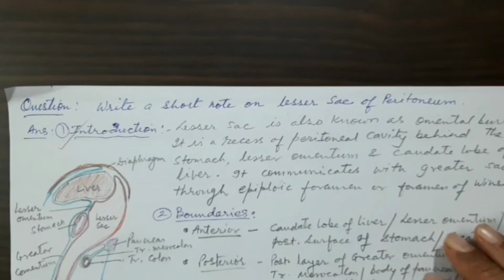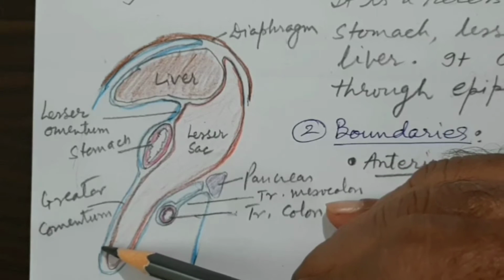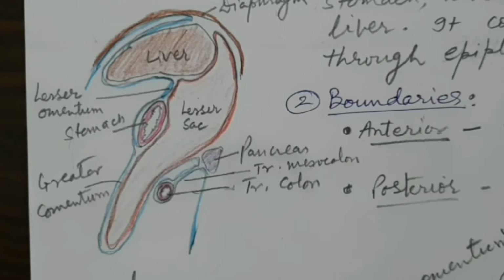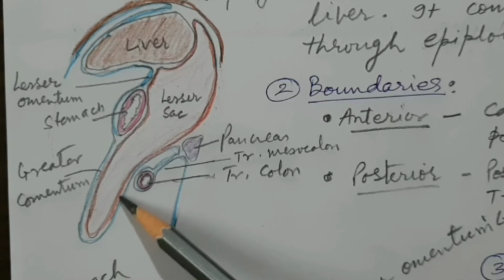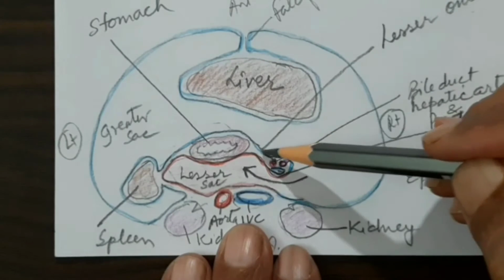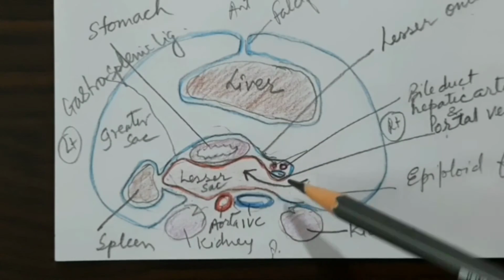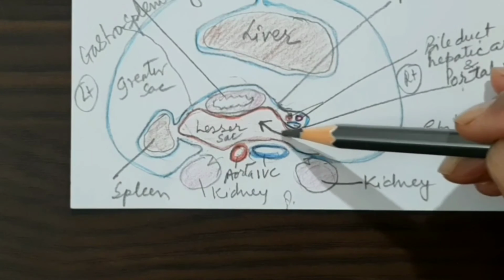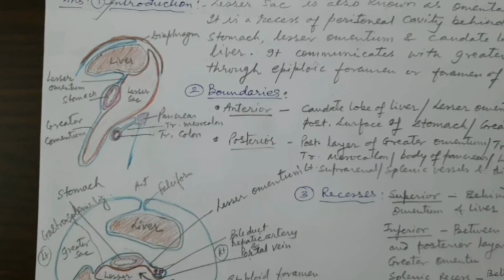10. Peritoneum - Lesser Sac